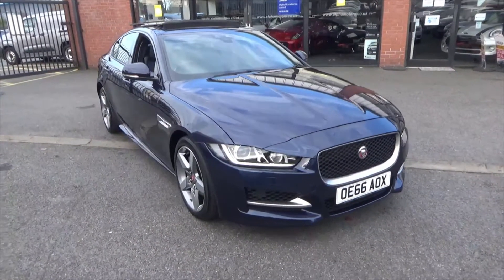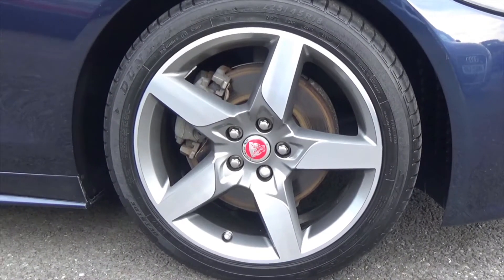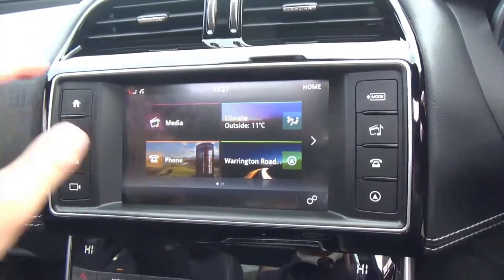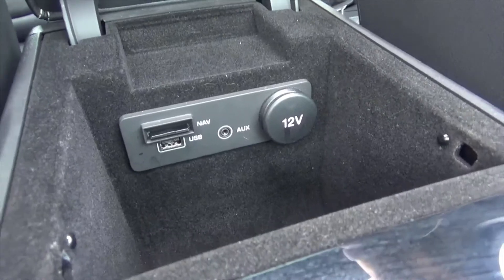JAGUAR XE OE66AOX